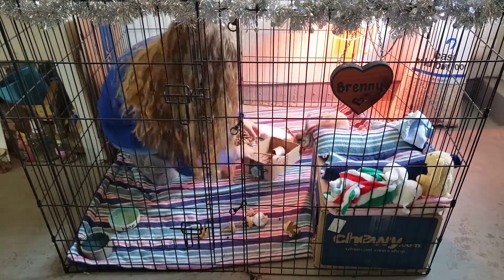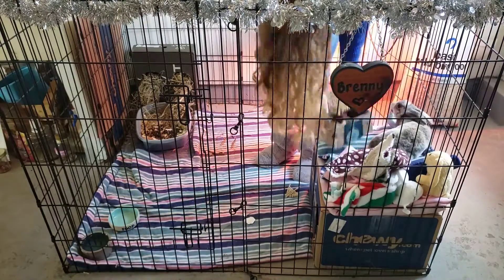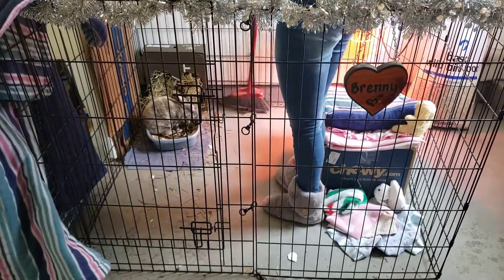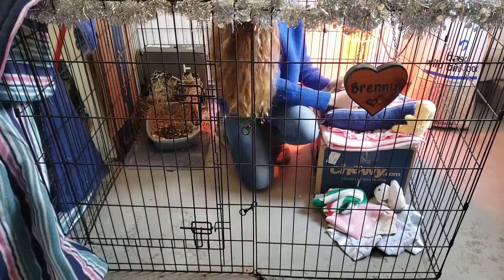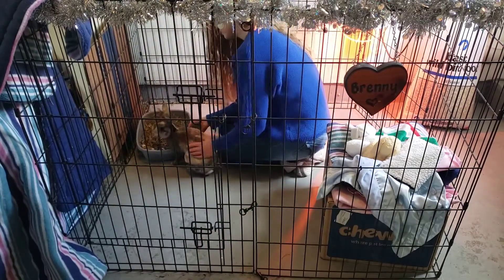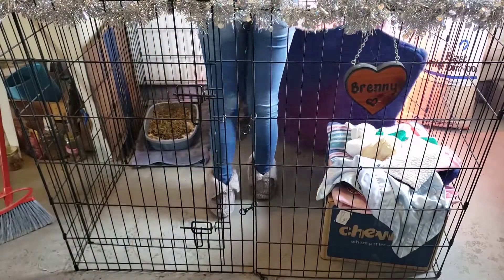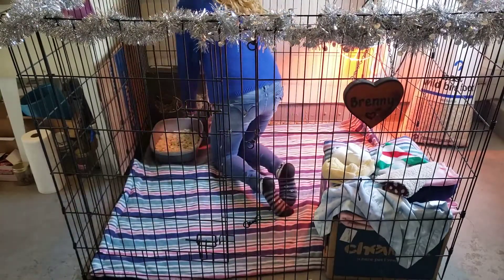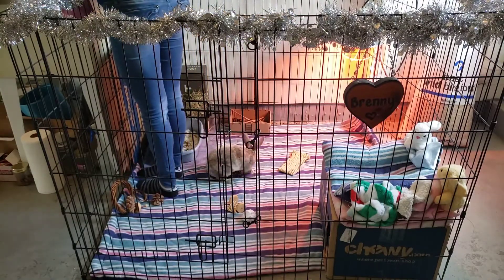How I Clean My Rabbit's Pen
Today I am showing you guys how I clean Brencele's pen!

Paws and Pals Pet Carrier
Oxbow Adult Rabbit Pellets
Kaytee Timothy Hay
Clean and Cozy Bedding
Gravity Waterer
Oxbow Timothy Mat